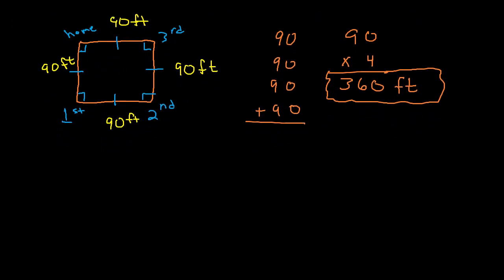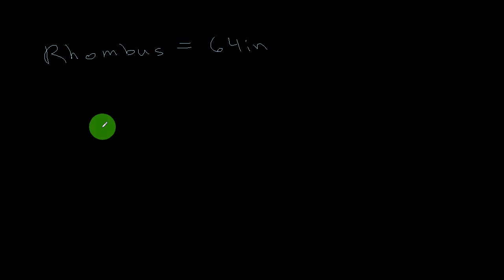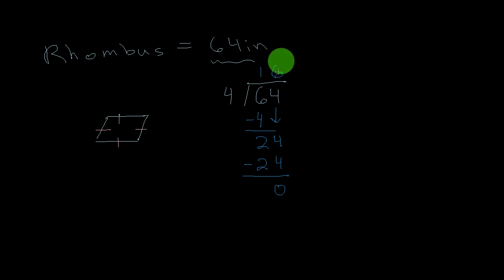303 8 6c